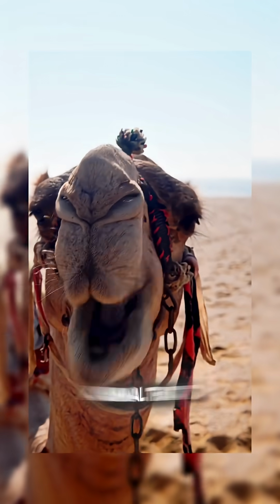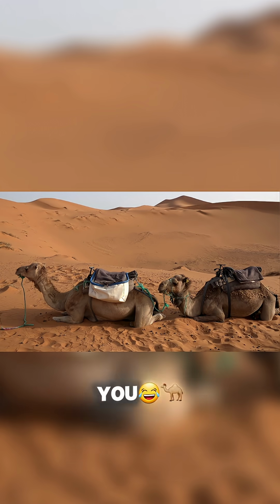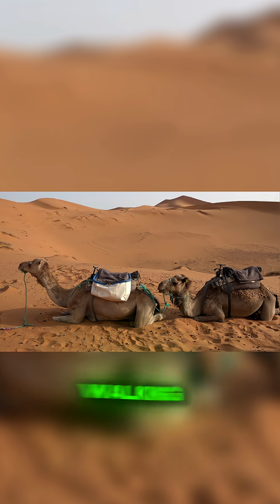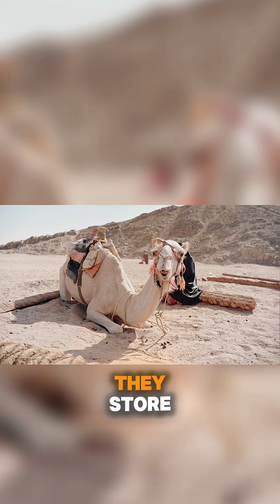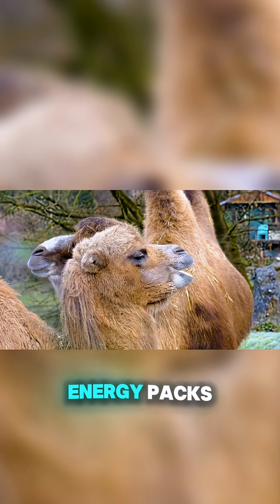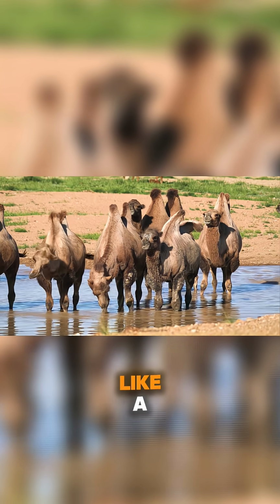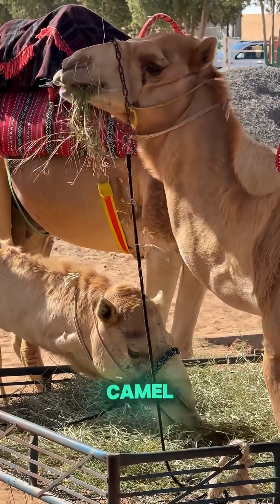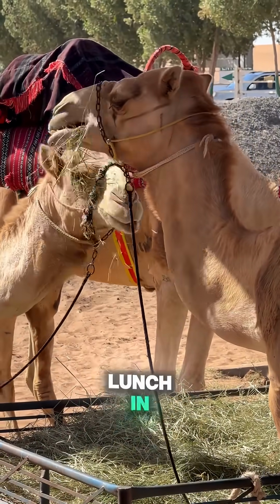Camels: nature’s water tanks with fat humps, not water! 🐪🌵